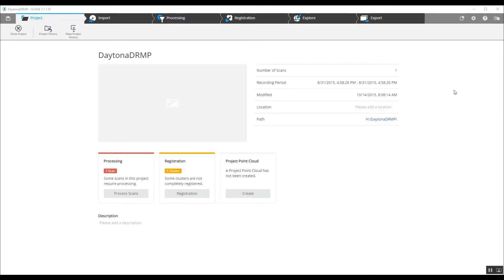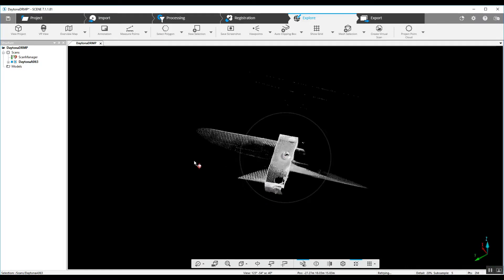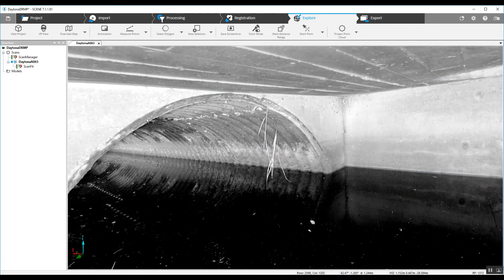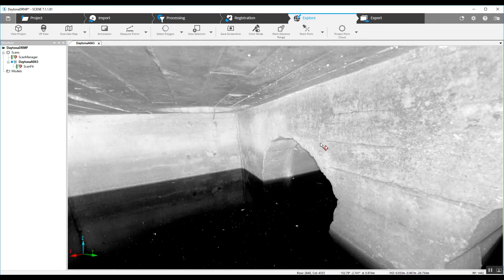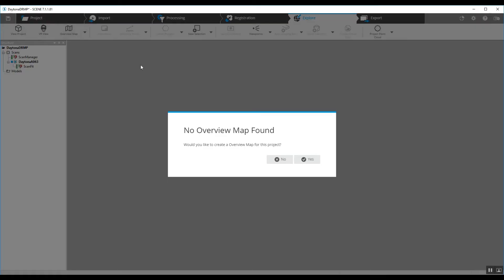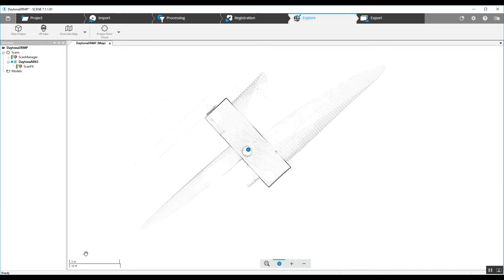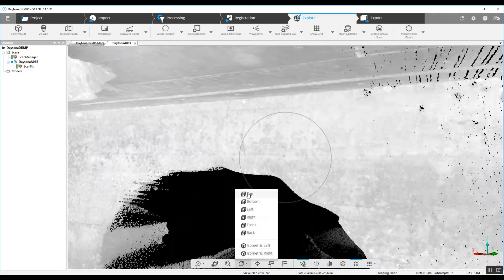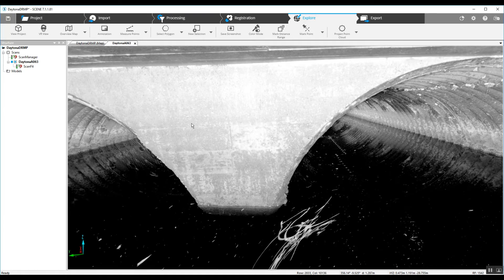Atlantic Laser Scanning Services Tutorial FARO SCENE Creating an Overview Map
This Atlantic Laser Scanning Services tutorial describes how to import a point cloud into FARO SCENE Software. Then the point cloud is registered or combined in SCENE to create an accurate cohesive single point cloud from multiple scans. After the registration, the video illustrates how to create a 2D overview map to scale.